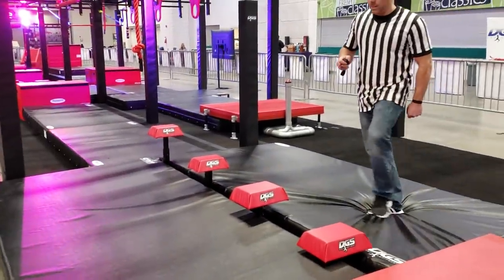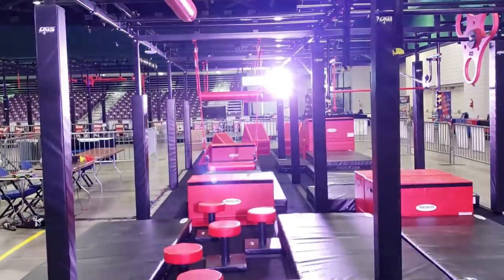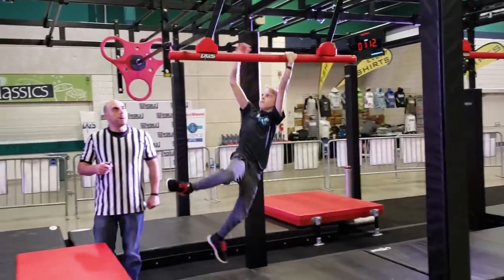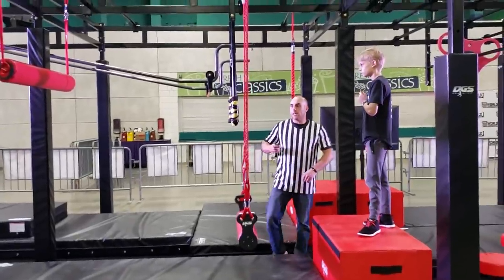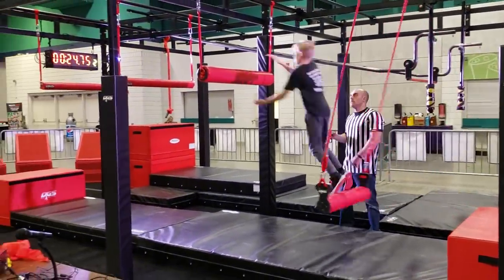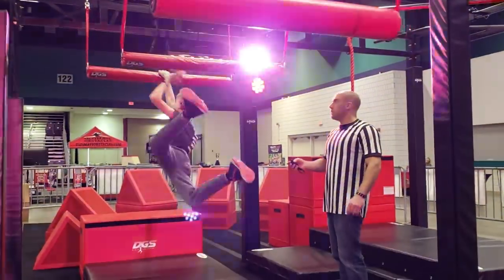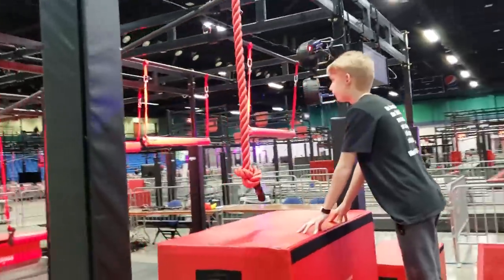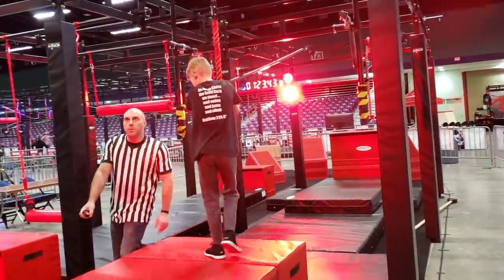Kids Stage 1 Rules | 2020 NNL World Championship